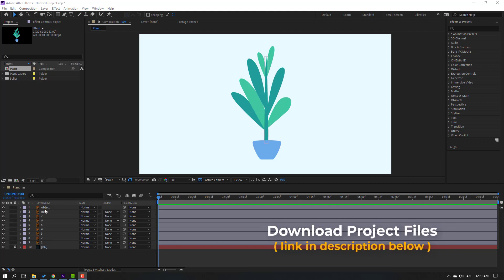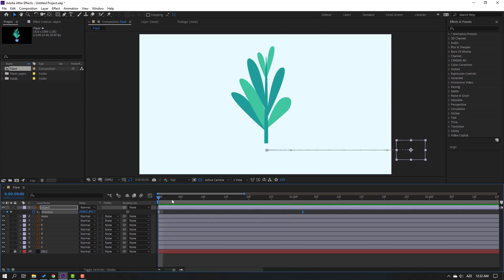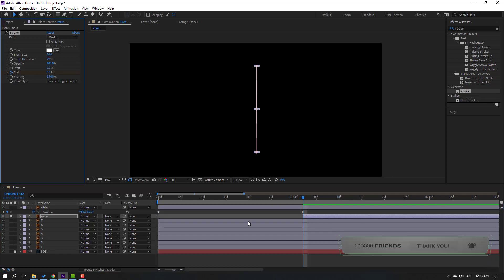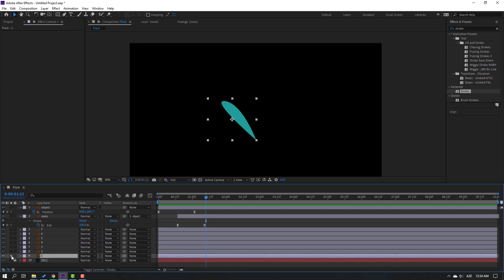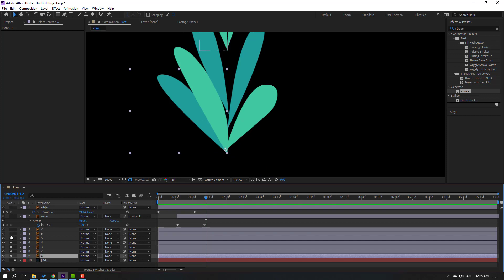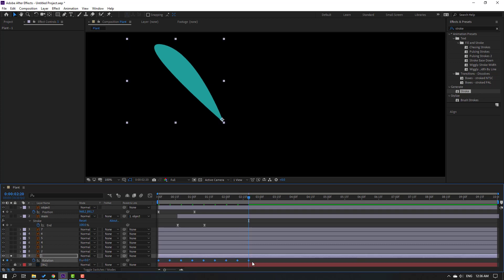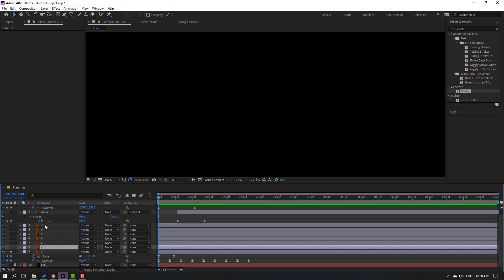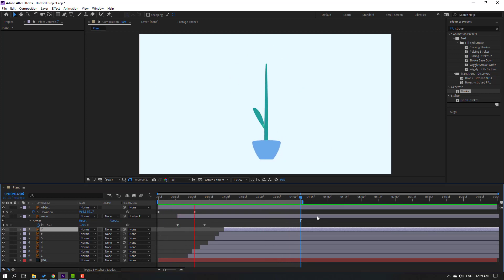Smooth Keyframes like a Pro in After Effects Tutorials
Hi guys, welcome to my new After Effects tutorial. In this tutorial i will show how to use keyframe animation like a Pro. Let's get started!